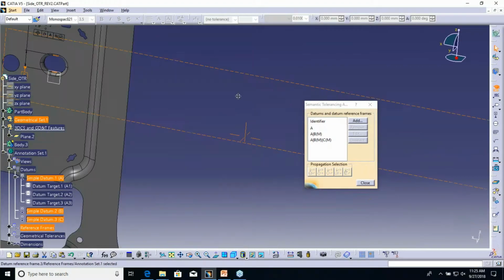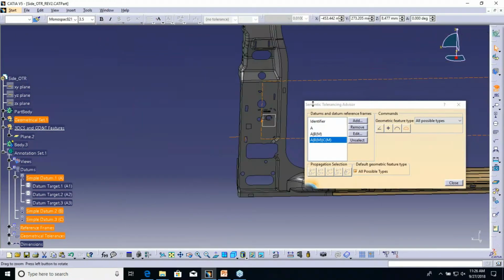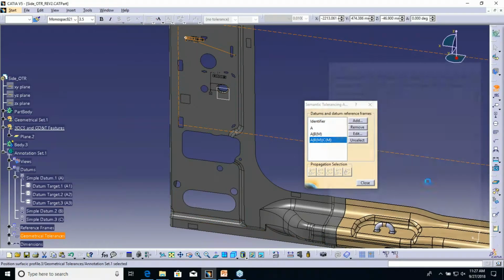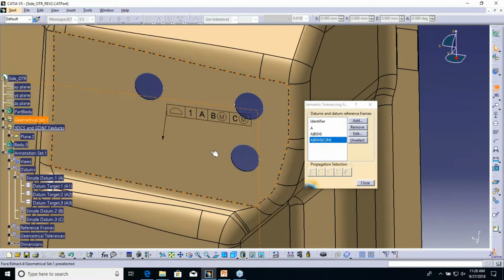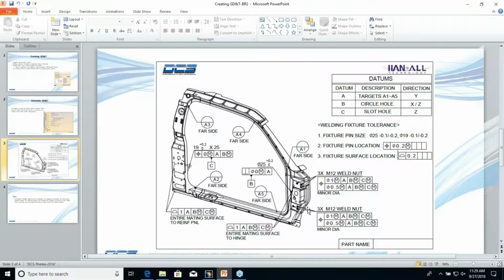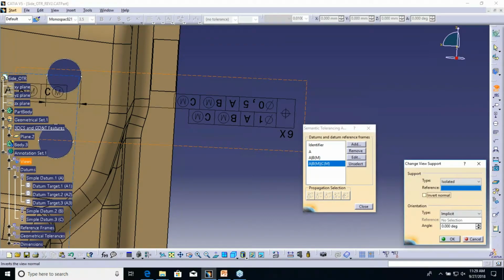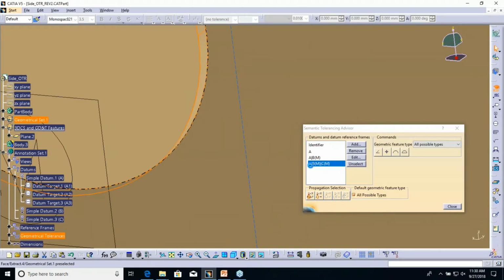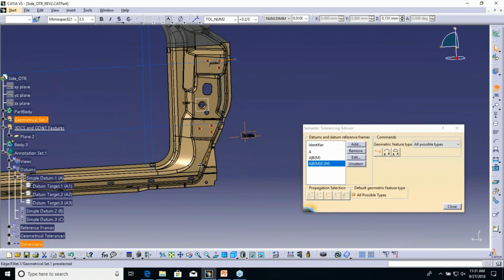Digital GD&T in CATIA - How to Create FTA (Embedded GD&T) with Automotive Door Frame Example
Taken from DCS' Digital GD&T Webinar Series, this clip walks you through the process of creating embedded GD&T (FTA) on an automotive door frame. Watch step-by-step as GD&T is applied to holes, slots, and surfaces.

3DCS for CATIA provides outputs based on part and process variation, which can be input through various methods, including CAD-based PMI (FTA) or by selecting from applicable features or point-based options within 3DCS. The results are presented as both statistical (Monte Carlo) and mathematical (GeoFactor) outputs, with customizable metrics such as Cpk, Ppk, ranges, percentage out of specification, and more.

What distinguishes 3DCS for CATIA is its integration with PLM systems like 3DEXPERIENCE, Windchill, and Teamcenter. The analysis data from 3DCS is stored directly in the CATIA CAD model, ensuring that the 3DCS data is retained whenever the model is stored or managed. This integration simplifies the storage of both your model and 3DCS data in PLM, providing effective version control and data security.

Key Features:

-- Embedded GD&T (PMI or FTA) support
-- Identify sources of variation and improve through iterative analysis
-- Validate GD&T and assembly processes
-- Full integration with Teamcenter and PLM systems